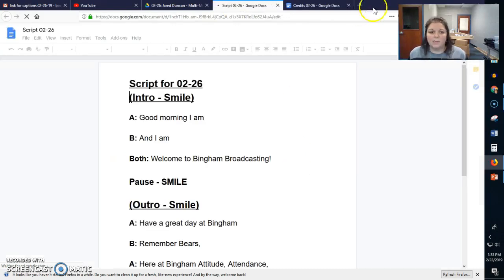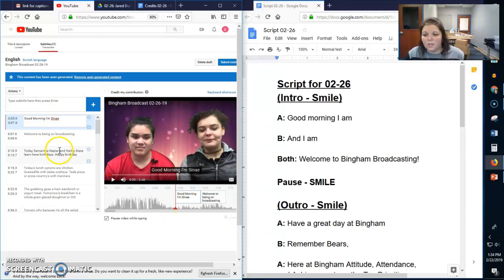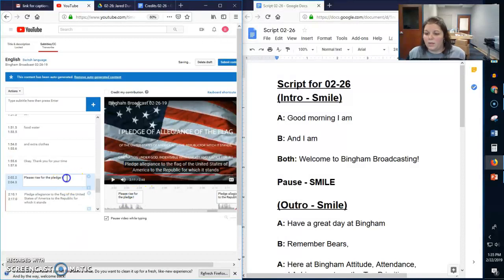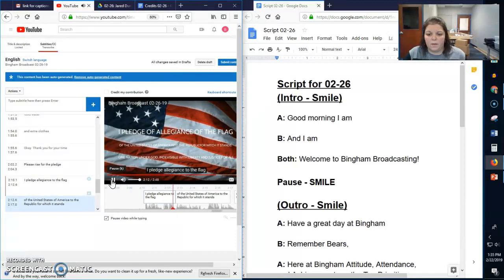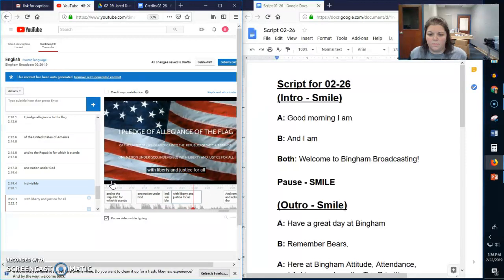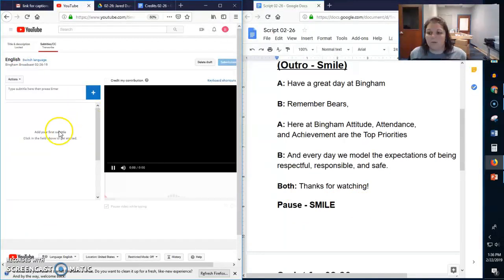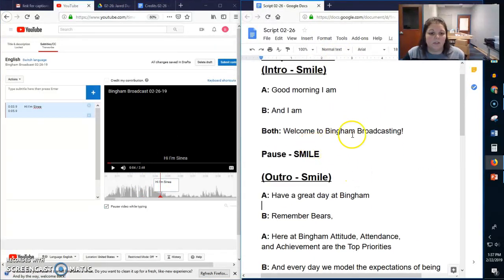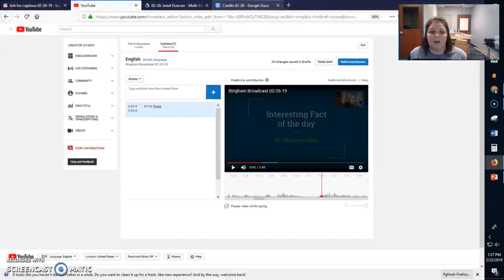Creating captions for Youtube